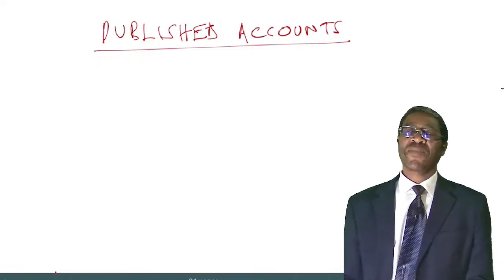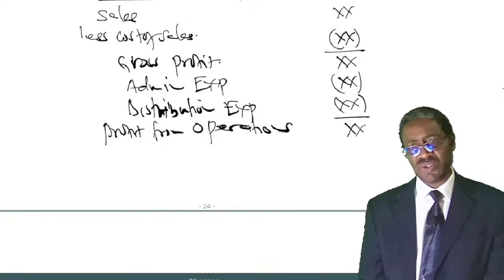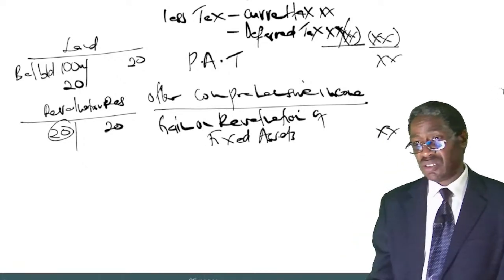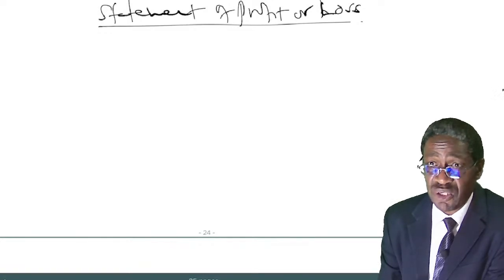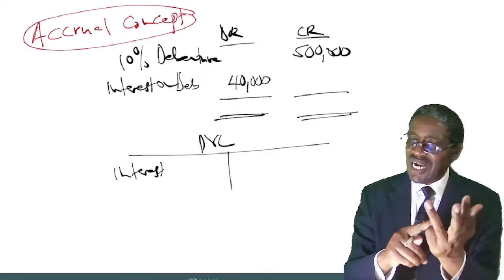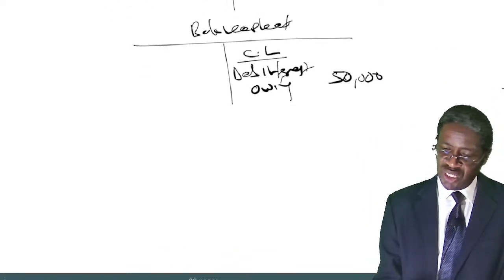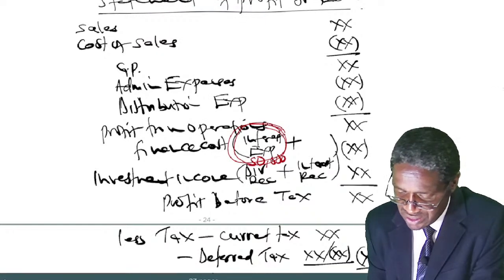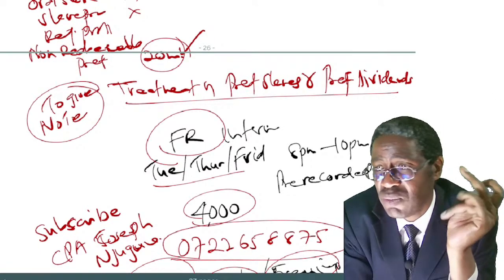CPA- FR- PUBLISHED ACCOUNTS LESSON 1(CALL 0722 658875 FOR ONLINE CLASSES OR PRE-RECORDED VIDEOS)